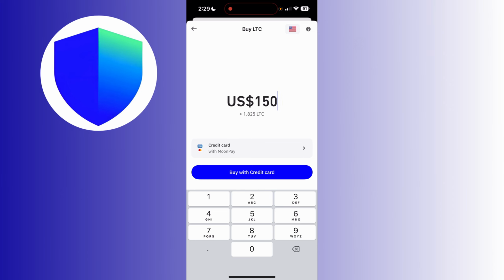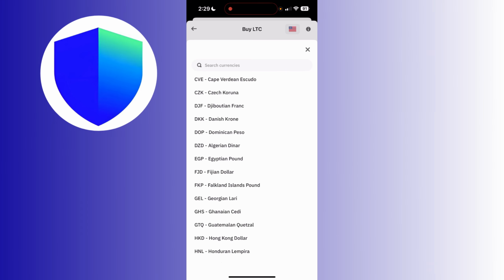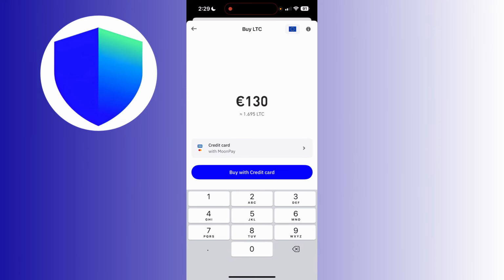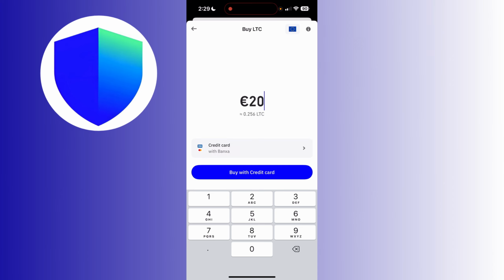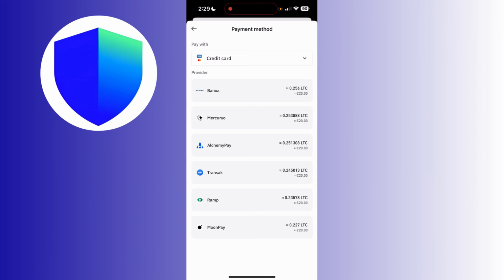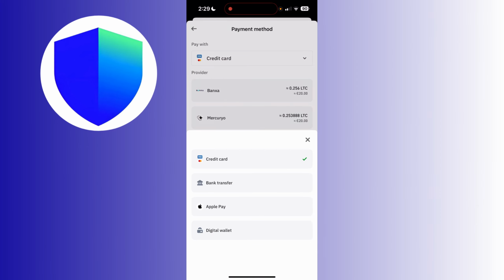How to Change Currency in Trust Wallet 2025 | Switch Currency in Trust Wallet (Quick & Easy)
In this quick and easy 2025 tutorial, I’ll show you how to change the language in Trust Wallet step by step. Whether you’re using Android or iPhone, this guide will help you navigate the settings to select your preferred language, ensuring a more comfortable user experience. Perfect for users who prefer to use Trust Wallet in their native language.